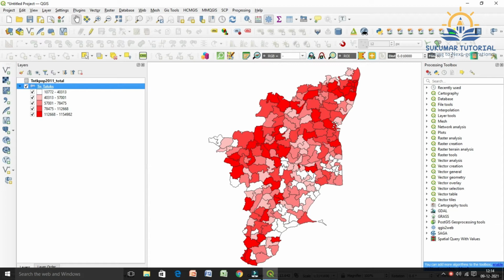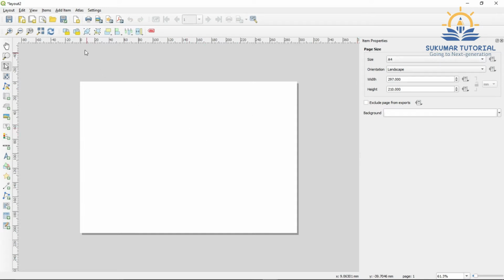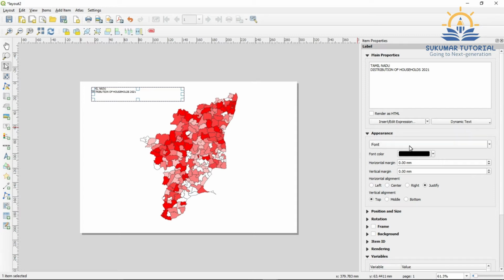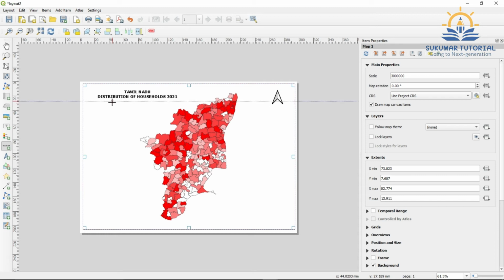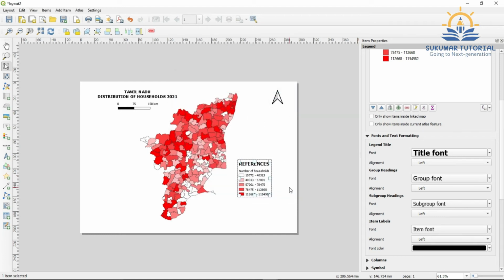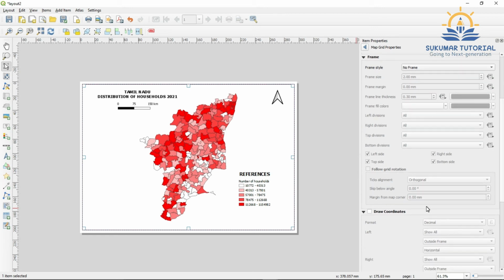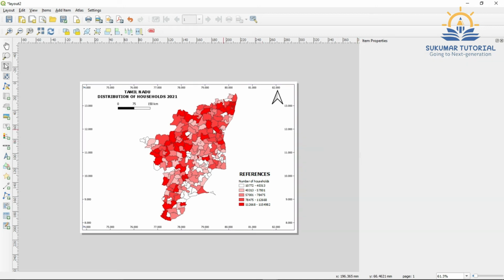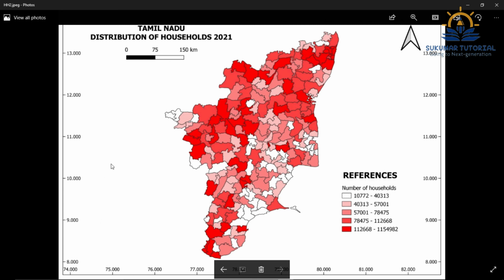How to create layout in QGIS (in English)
This video explain how to create Layout in QGIS in English to publish maps